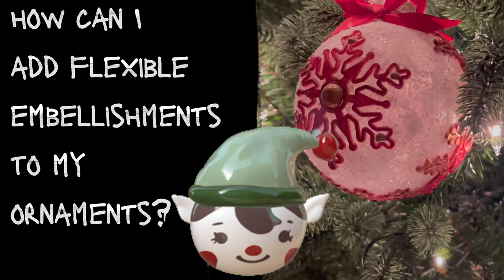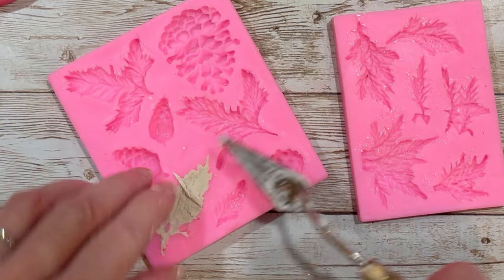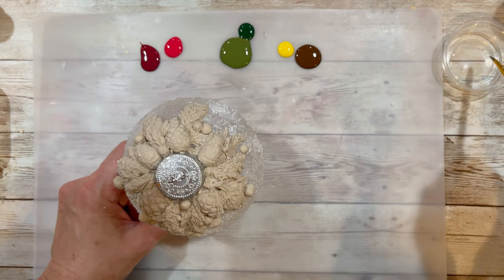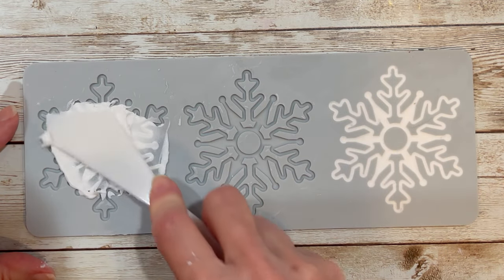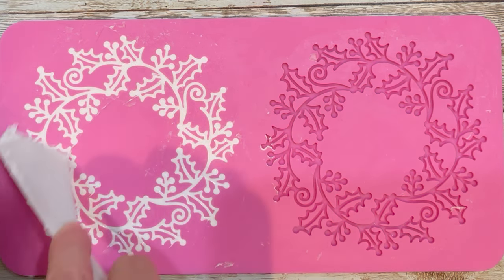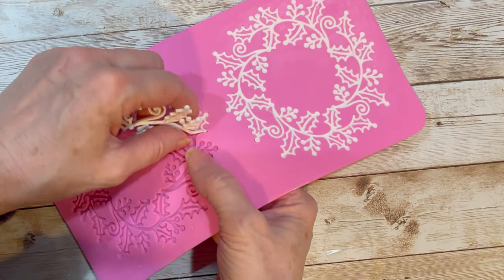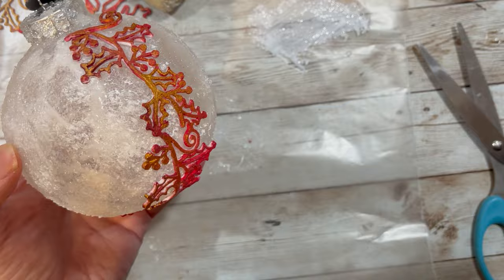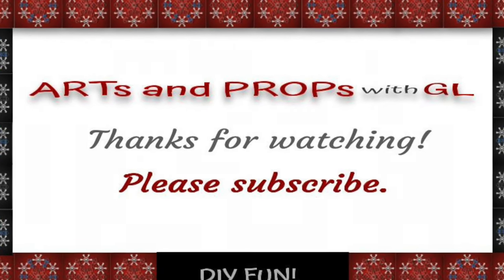Flexible Embellishments 2 Methods, GAME CHANGER Part 2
Here are two ways to apply flexible embellishments to your ornaments and other round surfaces @artsandprops with G L. You can scroll down to see the links and supplies mentioned in the video. We use air-drying modeling clay, modeling paste, and silicone molds to make our embellishments.  While this video can stand alone, it is Part 2 of a 2-part series. Part 1, Translucent Icy Ornaments, shows how to turn an ornament into an icy snowball.
We use this technique with decoupage ornaments as well.

Materials used:
1. glass or plastic clear ornament of any size
Hobby Lobby carries some year-round in the glass section.
Next week we will be finishing 2 4-inch round ornaments.

2. Wooden Stencil Brushes Natural Stencil Bristle Brushes Dome Art Painting Brushes Wood Paint Template Brush for Acrylic Oil Watercolor Art Painting DIY Crafts Card Making Supplies, 3 Sizes (6 Pieces)

3. BOSOBO Paint Brushes Set, 2 Pack 20 Pcs Round Pointed Tip Paintbrushes Nylon Hair Artist Acrylic Paint Brushes for Acrylic Oil Watercolor, Face Nail Art, Miniature Detailing & Rock Painting, Blue

4. palette knife- Plastic ones can be bought at Dollar Tree.

5. Golden Artist Colors - Light Molding Paste - 8 oz Jar
Golden Acryl Med 32 Oz Light Molding Paste

6. 3 Cavity Snowflake Candy Silicone Molds

7. Silicone Hollow Mold 3D Silicone Candy Mold Big Wreath Shaped Lace Mat

8. Mod Podge
Waterbase Sealer, Glue (16-Ounce), CS11202 Finish, 16 oz
or
Mod Podge CS11203 Waterbase Sealer, Glue and Finish, 32 Oz, Gloss
Gloss Waterbase Sealer, Glue (16-Ounce), CS11202 Finish, 16 oz

9. Aleene's Glitter Snow 4oz

10.  Christmas Silicone Molds Pinecone Fondant Mold Pine Branches

11. Gems Pearl Silicone Fondant Molds, 4 Packs Star Sphere

12. a cup of water
13. a pipe cleaner to hang the ornament when drying
 14. vegetable oil

Joann.com
Top Notch matte acrylic paints